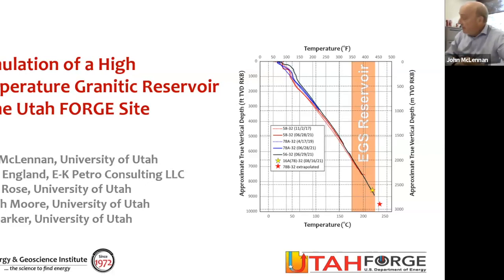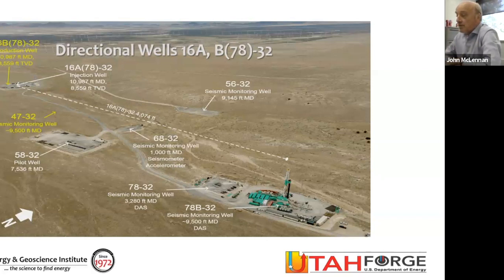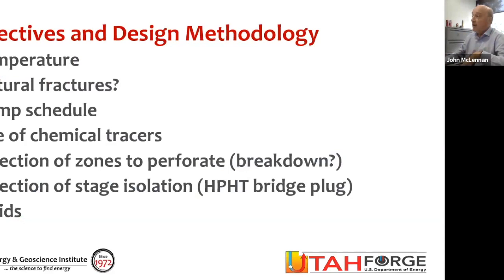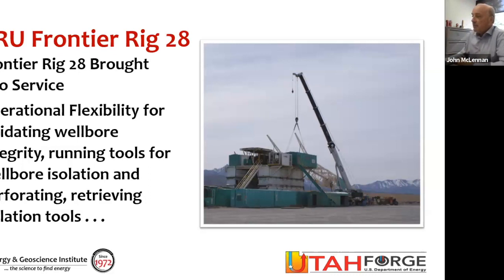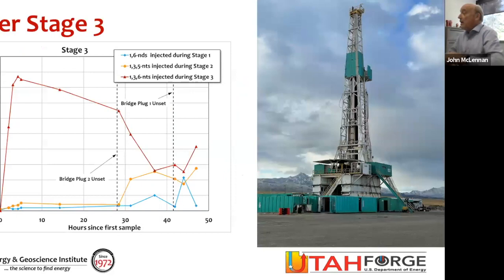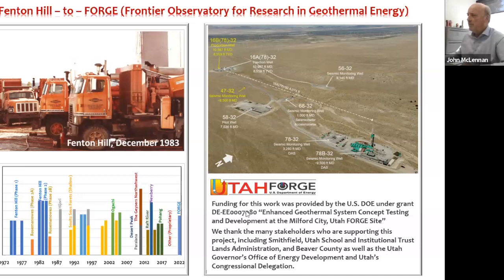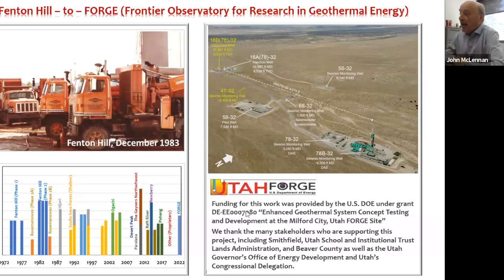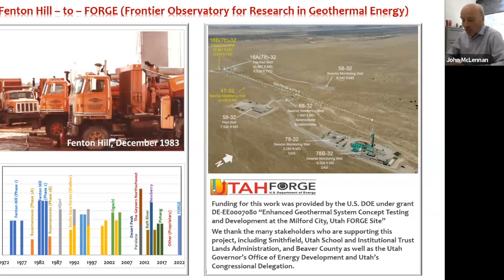Stimulation of a High Temperature Granitic Reservoir at the Utah FORGE Site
John McLennan, Ph.D., is a Professor of Chemical Engineering at the University of Utah.